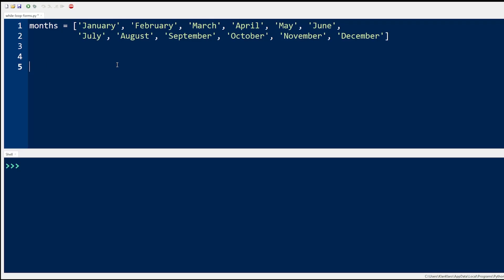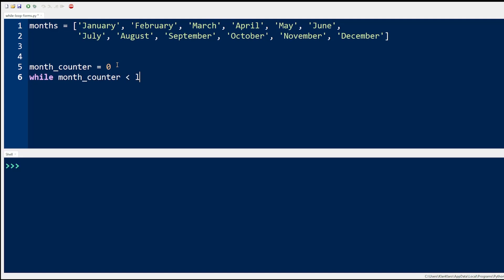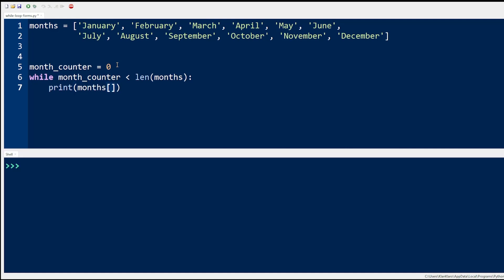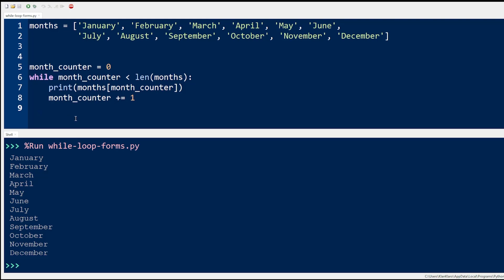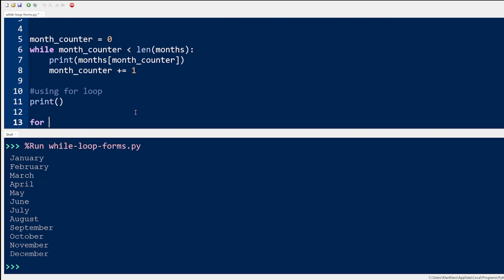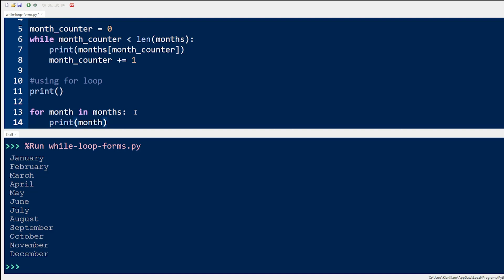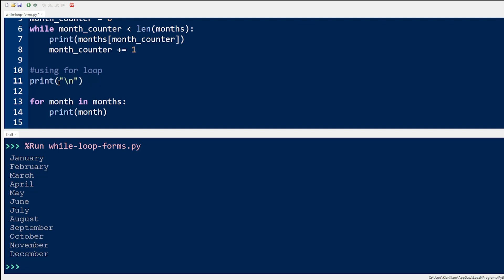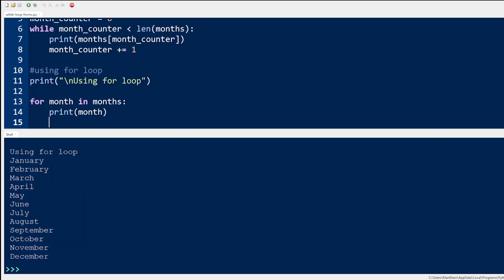Python for Beginners in 3 Minutes | Python Counter-Controlled Loops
A counter-controlled loop repeats a set of codes at a predetermined number of times. Which also means that the loop will stop when the predetermined number of repetitions is reached.

When you know exactly how many times certain coded need to be executed, counter-controlled loops are the way to go.

Remember to properly set the value of the counter inside the loop otherwise you will end up having an infinite loop or prematurely terminating the loop.